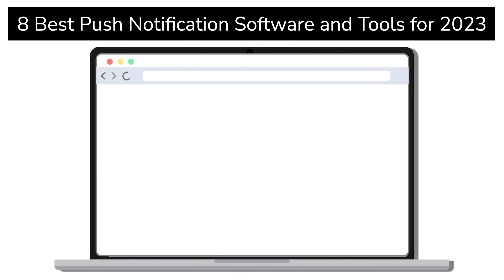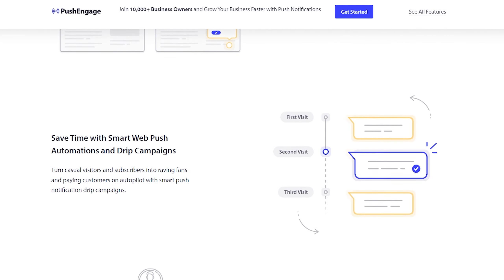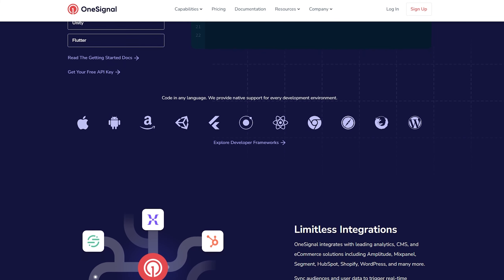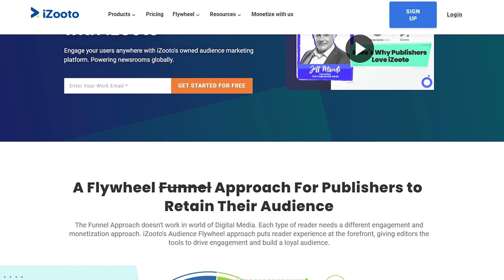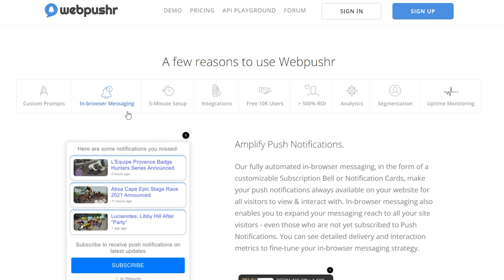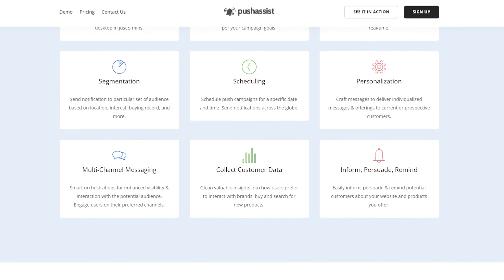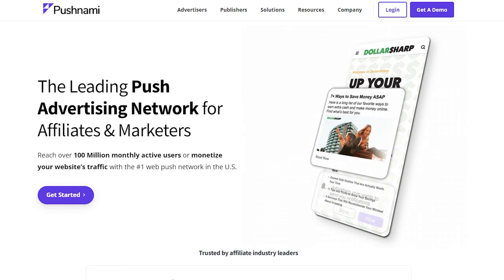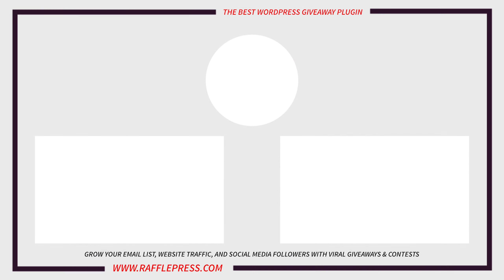8 Best Push Notification Software and Tools for 2023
In this video, we will share the best push notification software and tools you can use to grow your business. with web push notifications, you can send timely messages to subscribers, even after they’ve left your website. This allows you to promote your products, services and offers to your audience wherever they are online.

Timestamps:

00:00 - Intro
00:15 - PushEngage
01:16 - OneSignal
02:04 - VWO Engage (PushCrew)
02:43 - iZooto
03:26 - Webpushr
04:09 - PushAssist
04:55 - WonderPush
05:37 - Pushnami
06:17 - What is the best choice?
06:34 - Outro